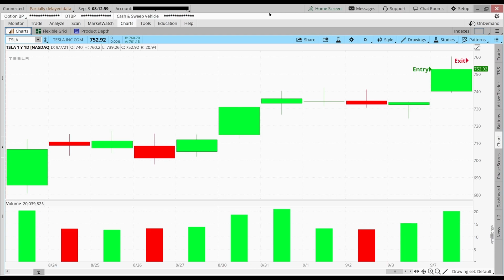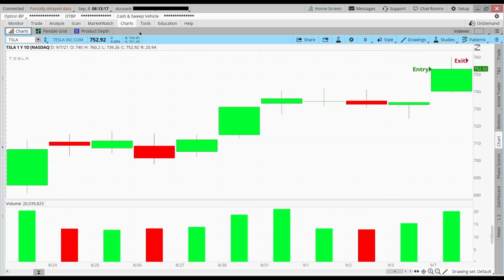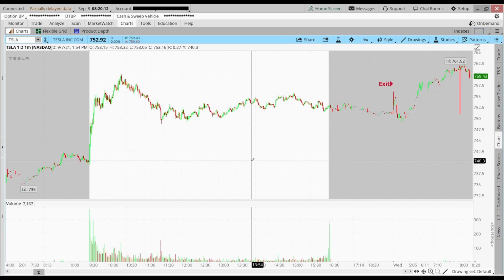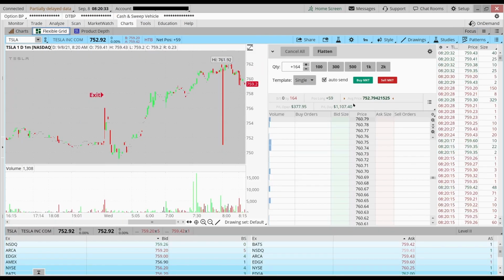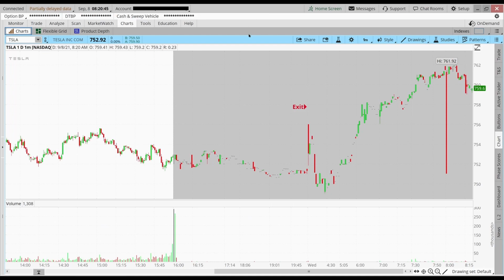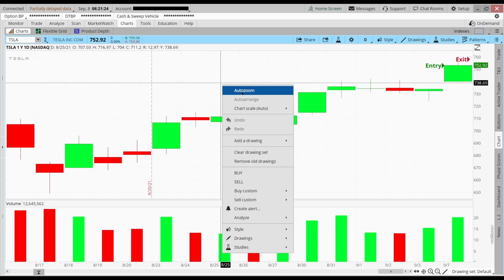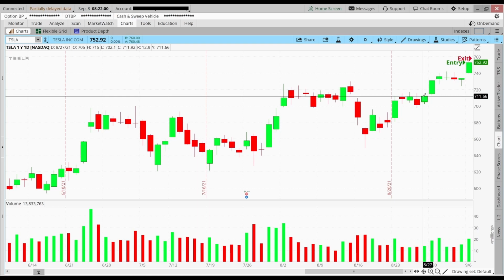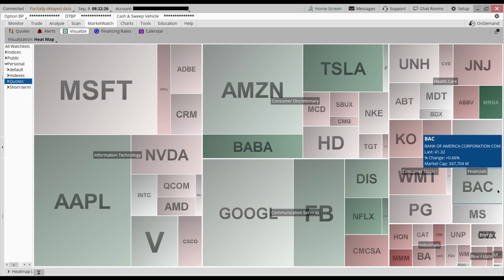Covered around $1,200 (0.65%) on a TSLA swing trade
Checkout how I swing traded in Tesla (TSLA) over the night, playing that gapping pattern.